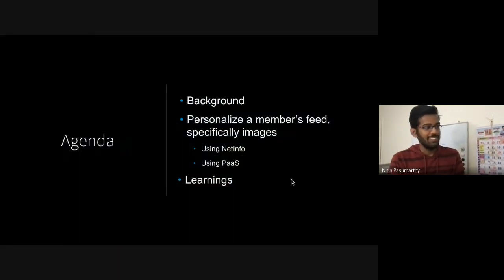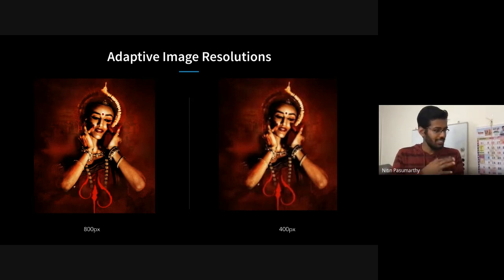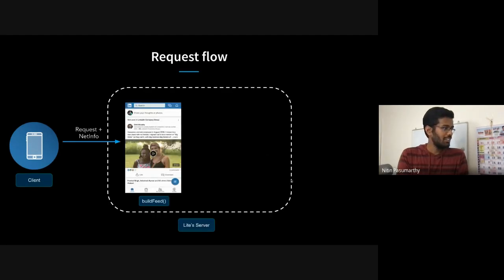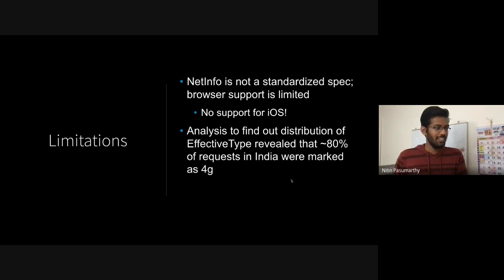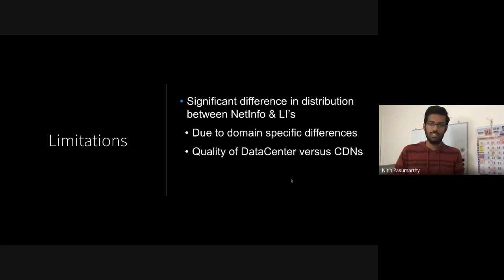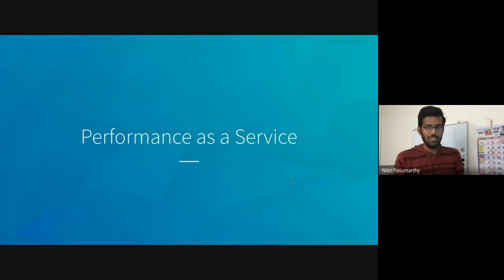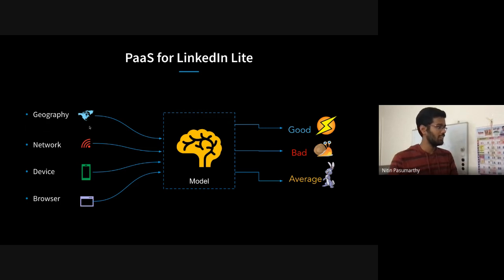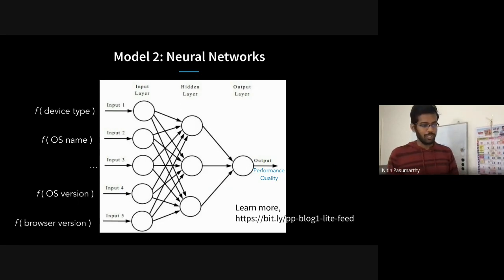TPAC WebPerfWG 2021 10 28 - Personalizing Performance